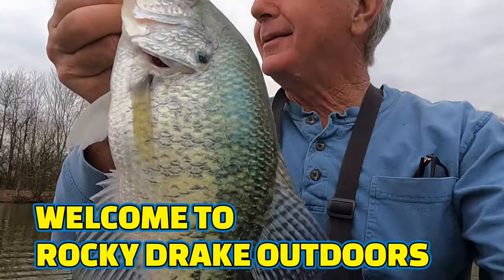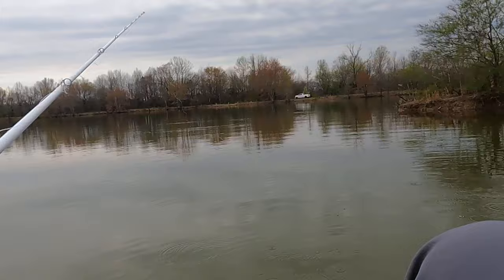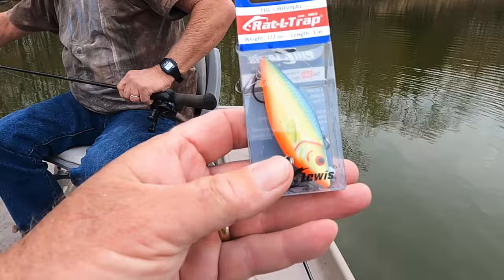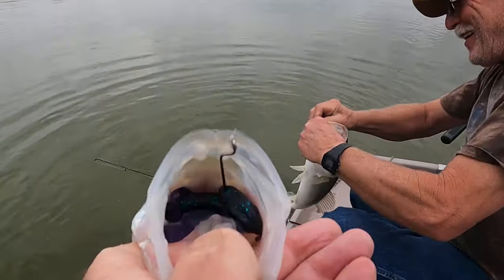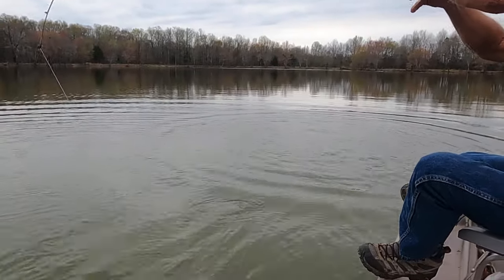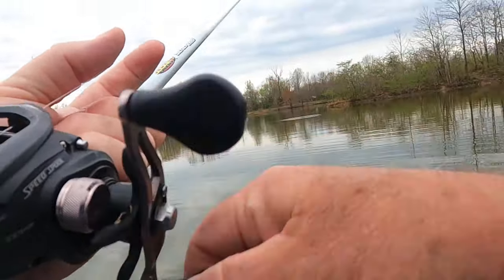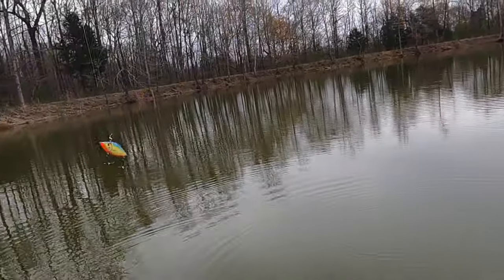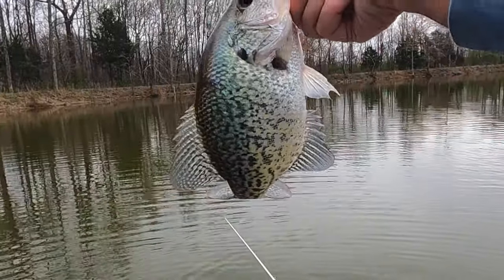Big Hungry CRAPPIE eats Bass Fishing Lures for DINNER ( Fishing Rat-L-Trap and Lizard Baits )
Epic day of fishing!!! In this action packed fishing video I’m catching crappie, fishing with artificial fishing lures. The crappie are biting and the mega big largemouth bass are feeding like crazy.
Several big fish catches!!!